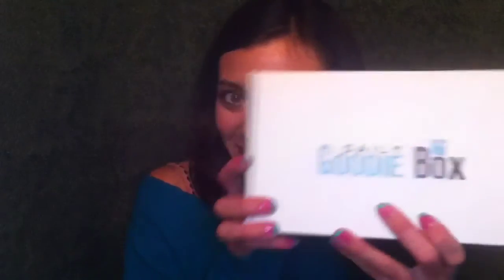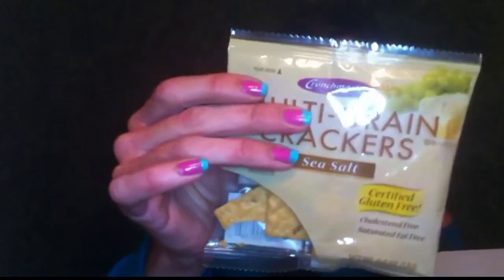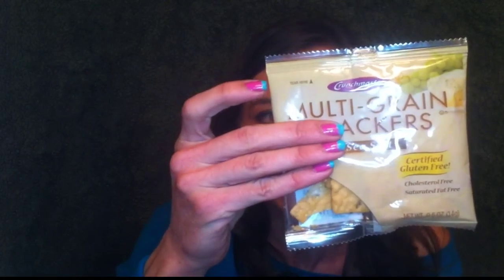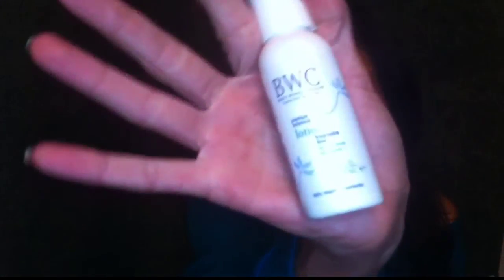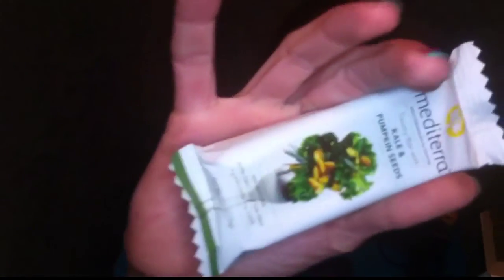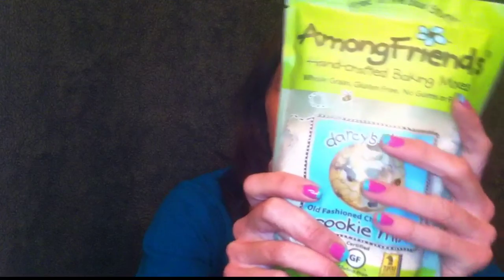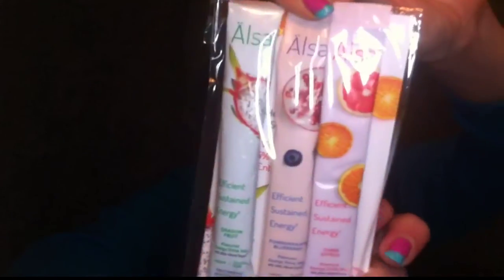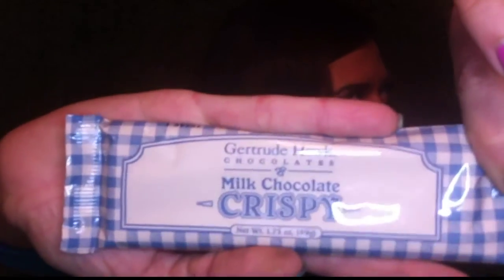Daily Goodie Box #3 Unboxing! Free sample box!!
If you want to try any of the products seen in this box you cascasn find them here: